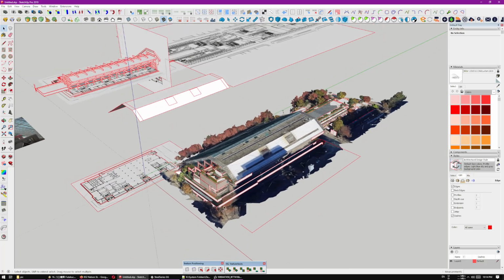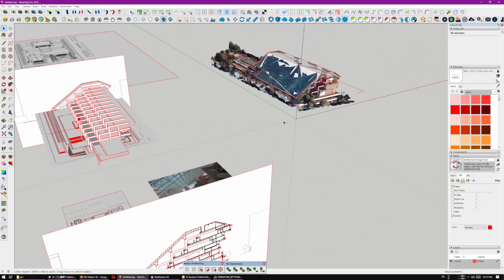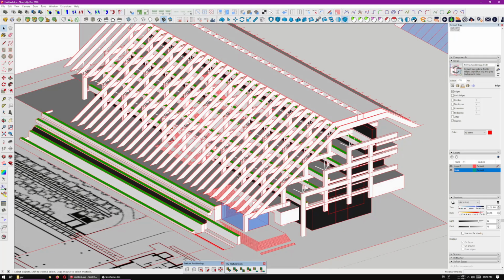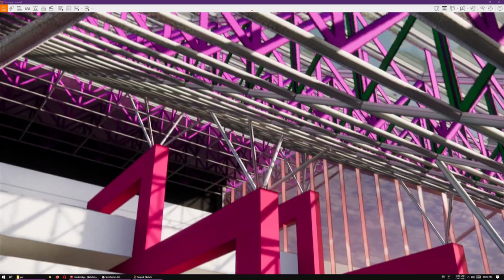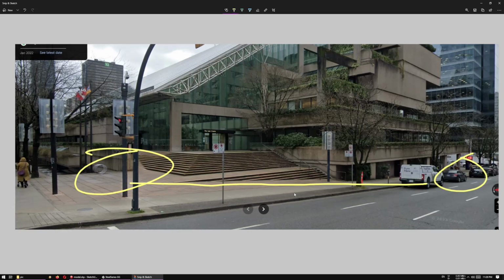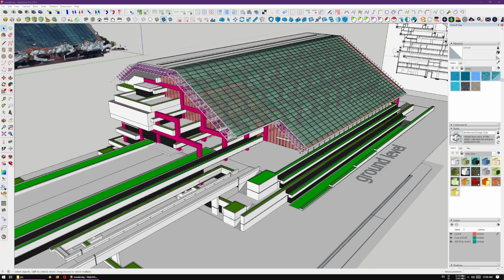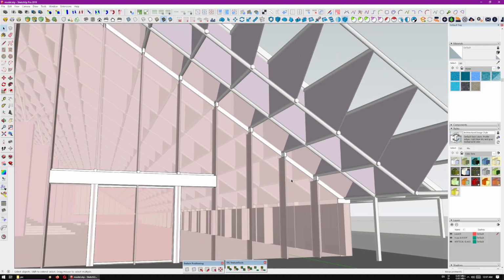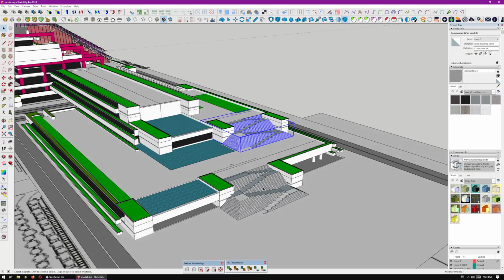Early Model Drafting - Vancouver Law Court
Early drafting out the building from day 1 to day 4